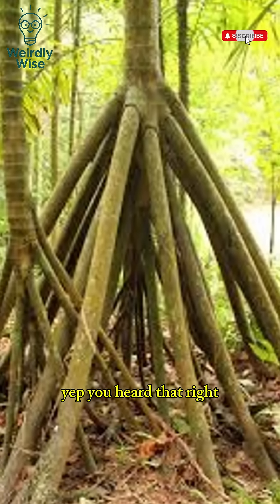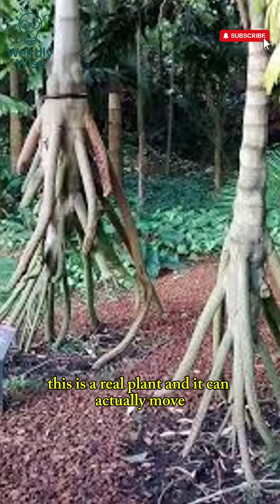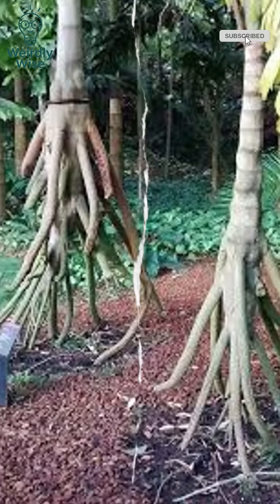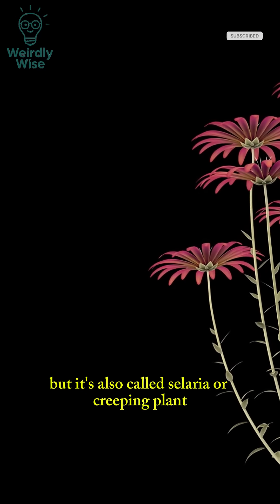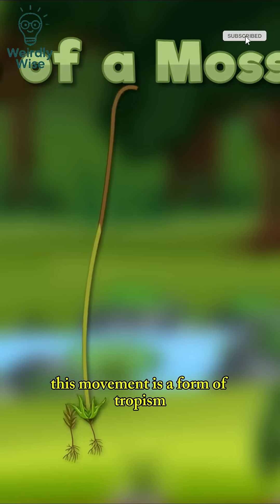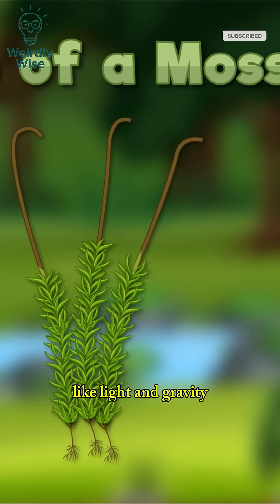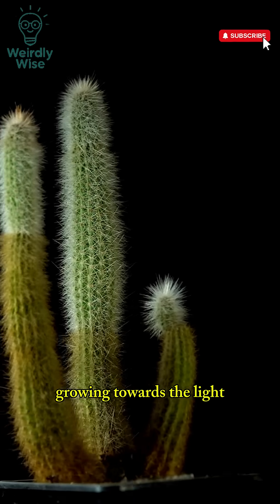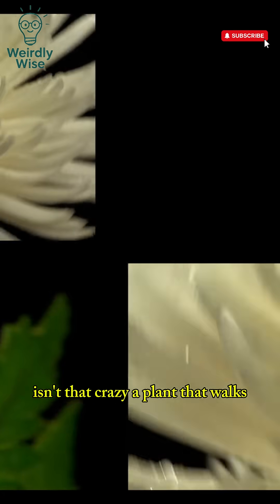This Plant Can Walk ! 🪴🚶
🌱💡 Did you know some plants can "walk"? Watch this amazing plant in action as it moves and adapts to its environment! Nature is full of surprises. 🌿✨